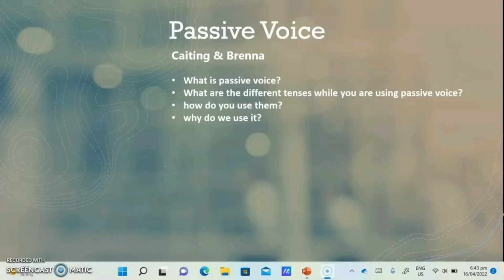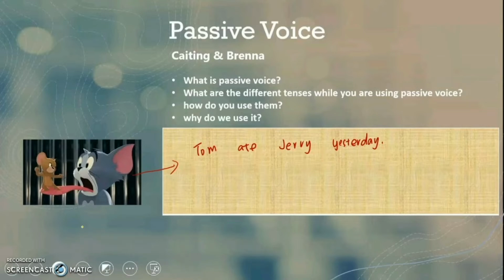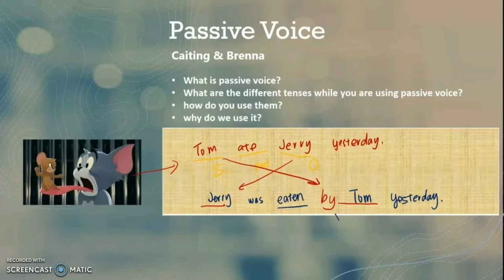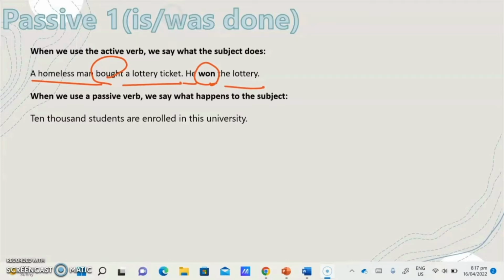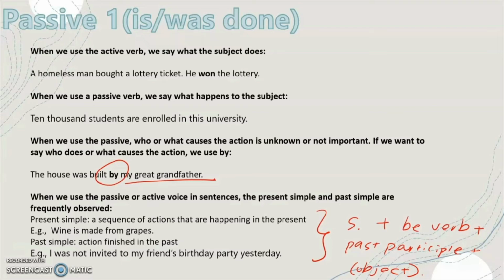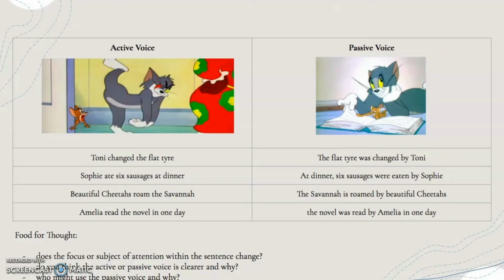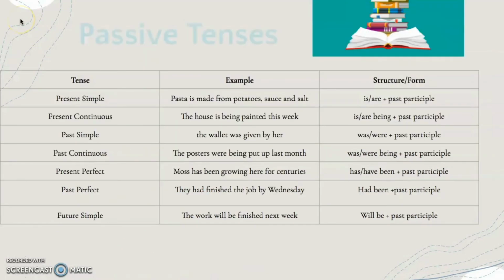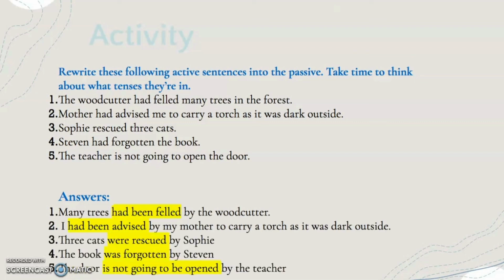A3 Brenna and Caiting